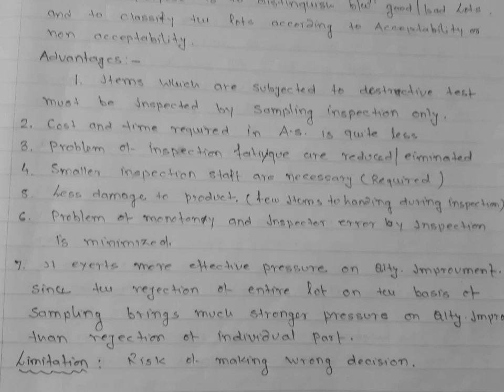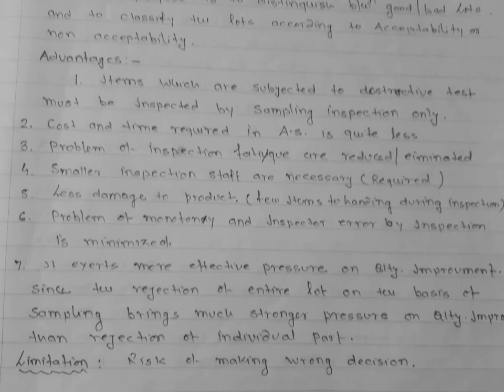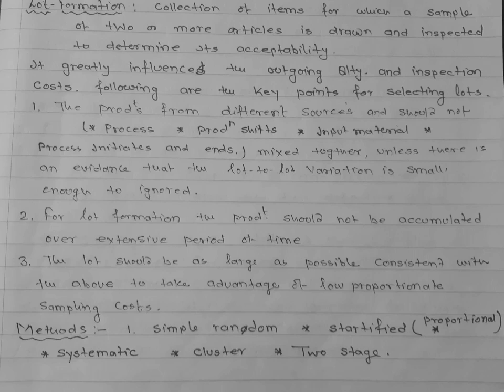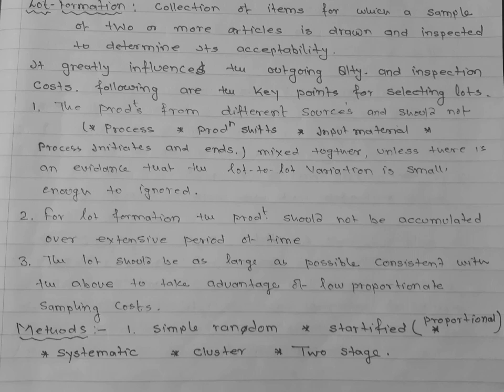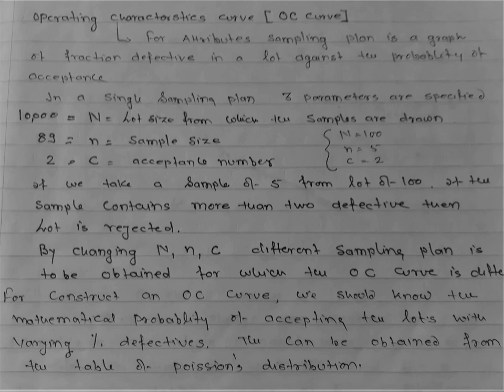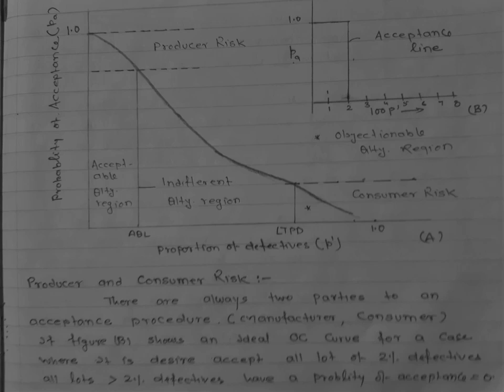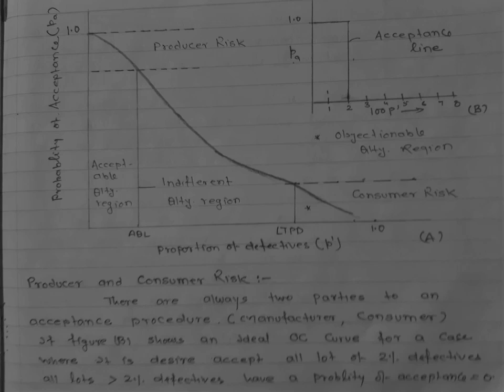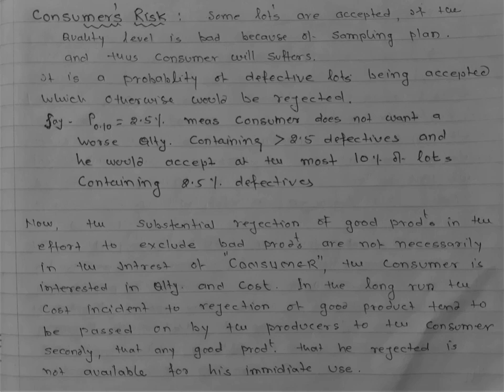Acceptance Sampling1 1 I Unit-V I Part-3 I by Ajit Joshi